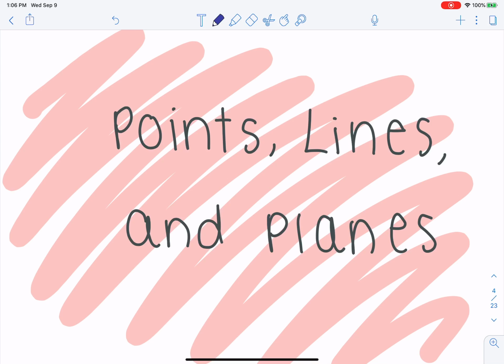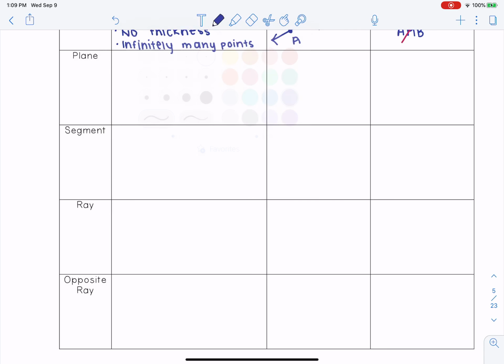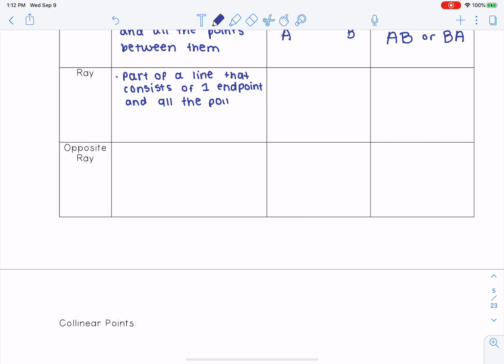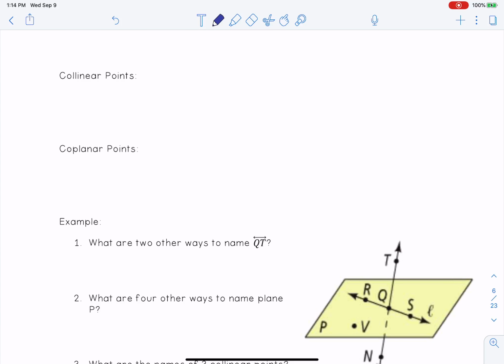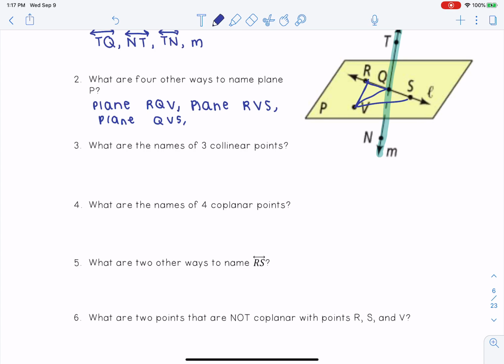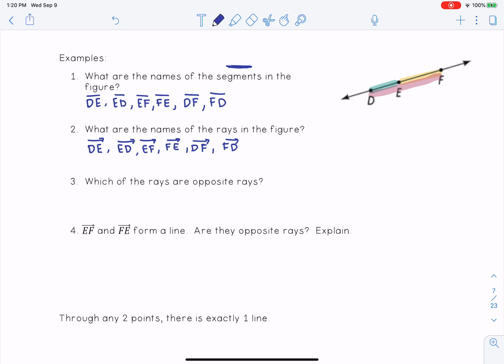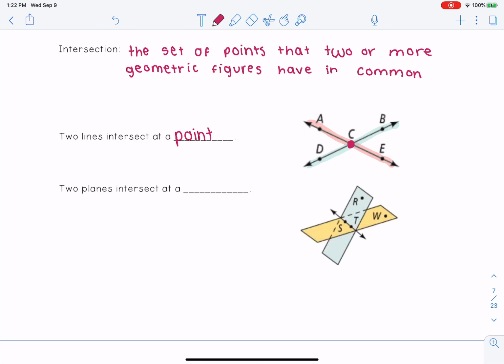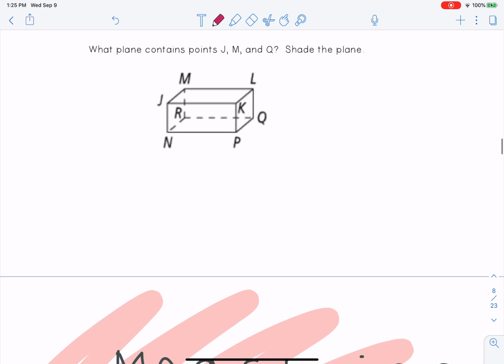Unit 1 - Points, Lines, and Planes